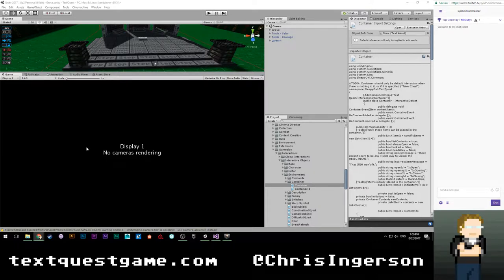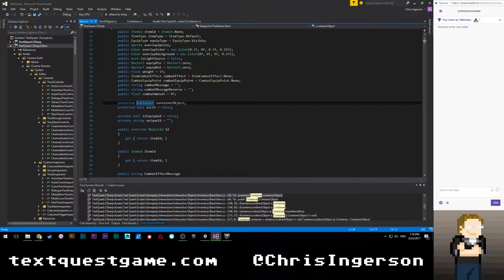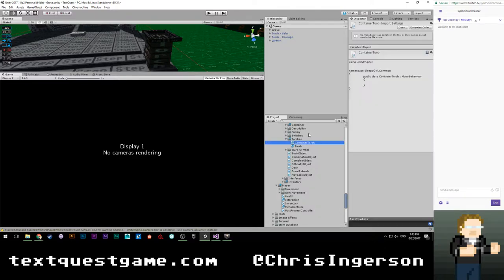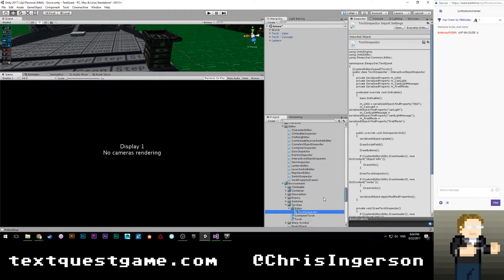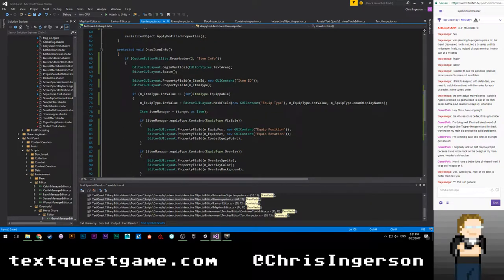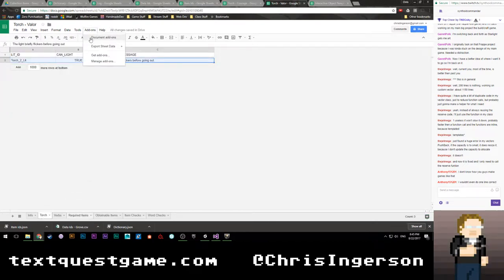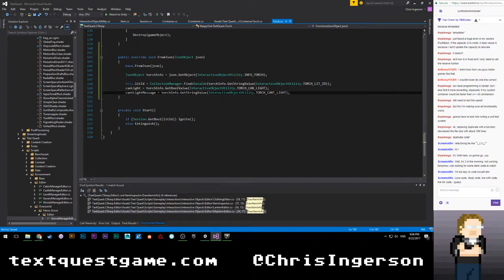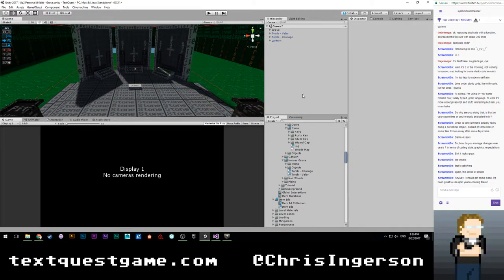Text Quest Devstream - 08/22/2017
Refactored container code to use an interface instead of a class.